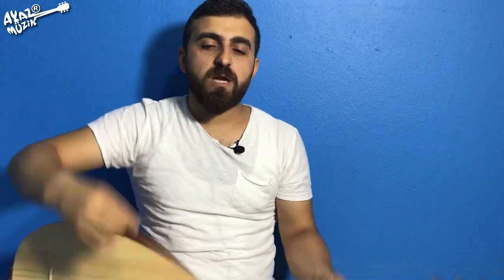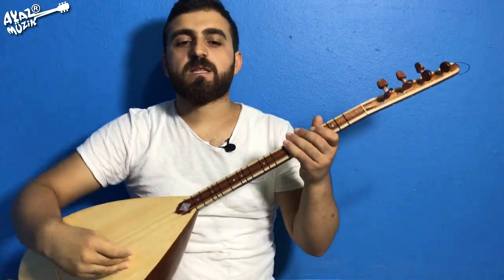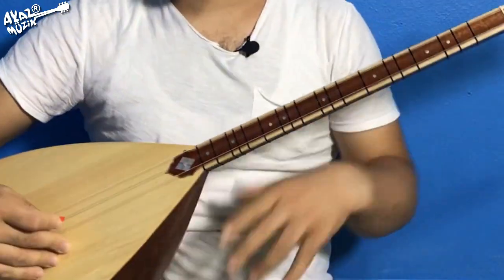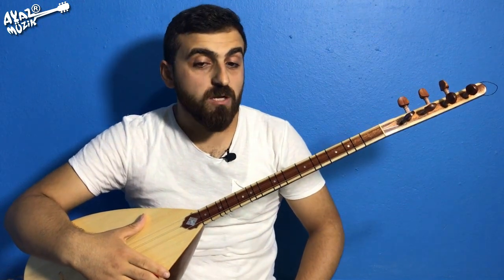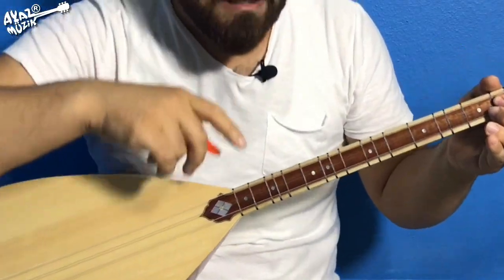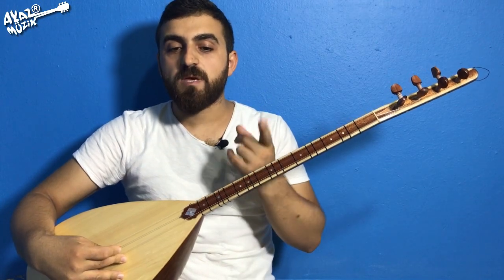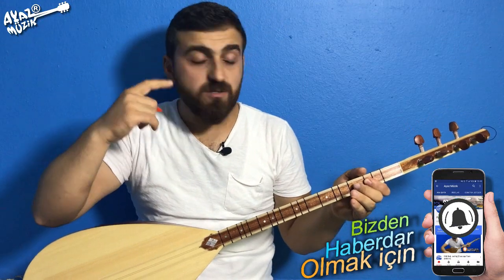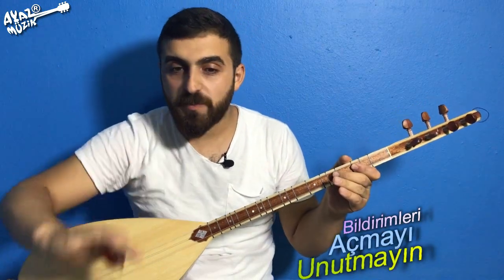Yol Ver Dağlar-Solfej(Kısa Sap Bağlama)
➡️Site üyeliği ve notalara ulaşım için metot kitabımızdan temin edebilirsiniz.